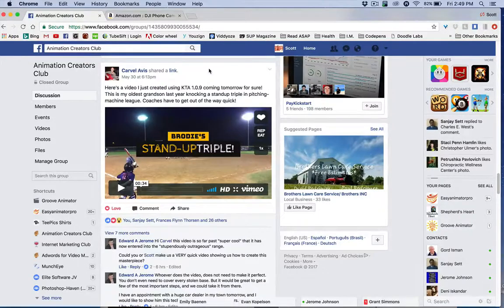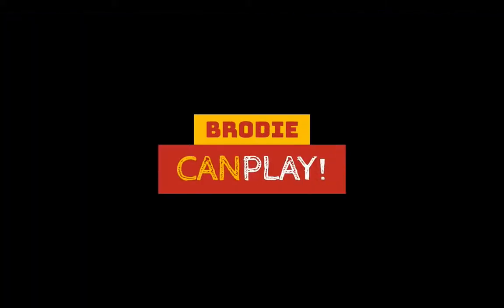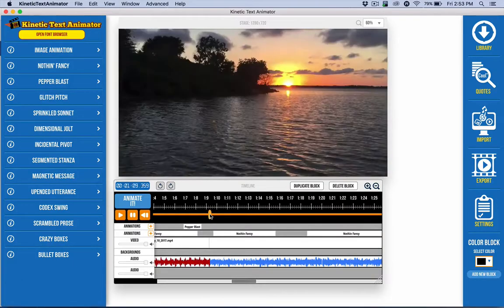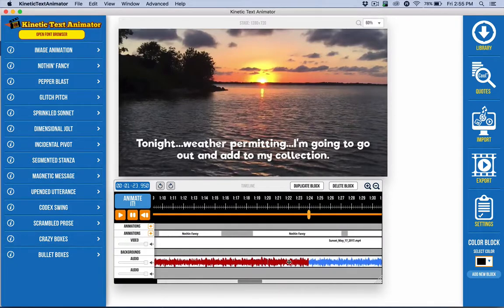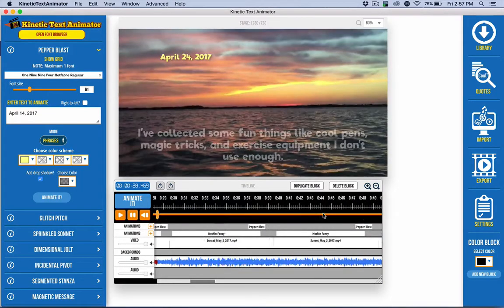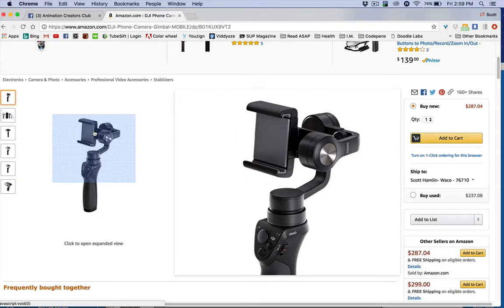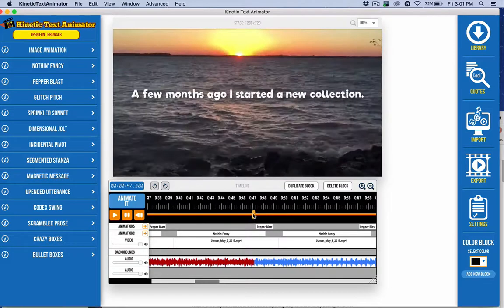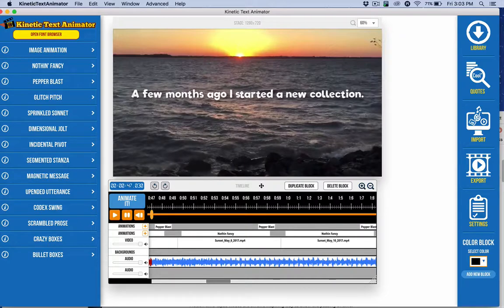Using Your Cell Phone Videos To Make Videos With Kinetic Text Animator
How to use your cell phone videos with Kinetic Text Animator to create personal and professional videos. Find out more about Kinetic Text Animator